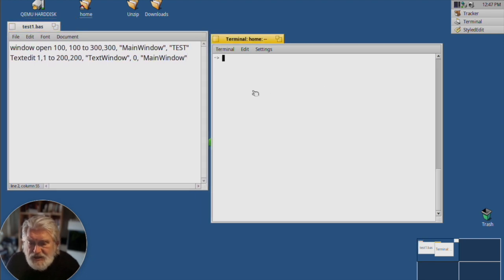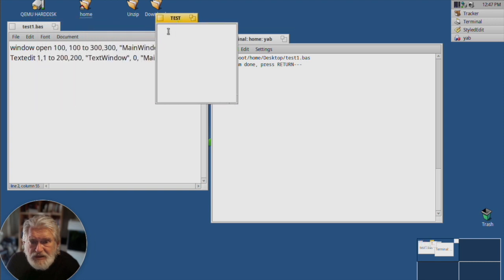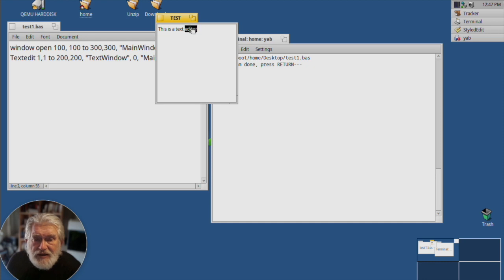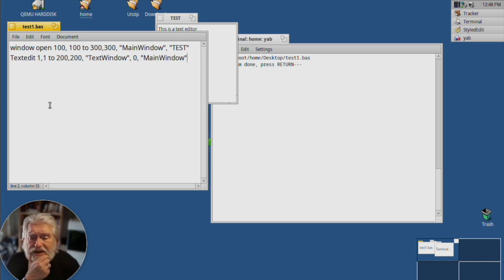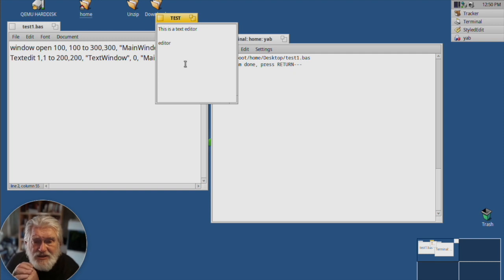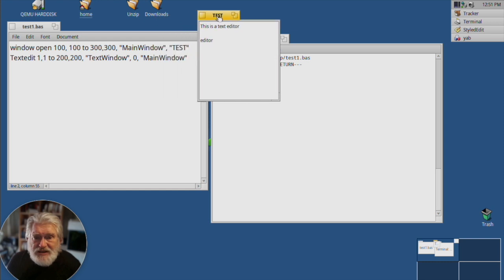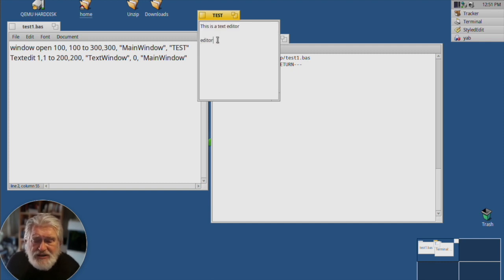Yab Programming - Lesson 2 - What's so great about yab?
Okay, time for some shameless propaganda. Michel tells you just why yab is such a unique language.